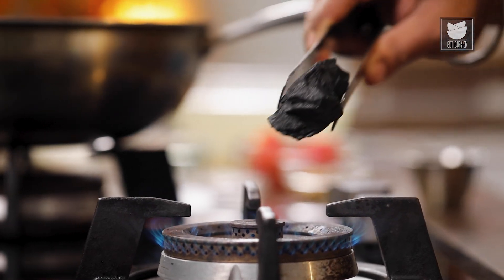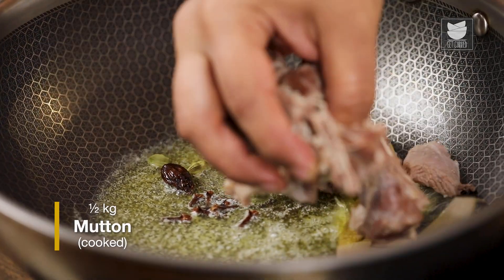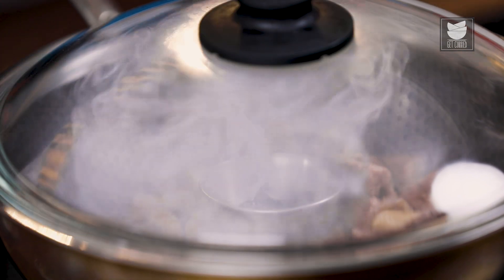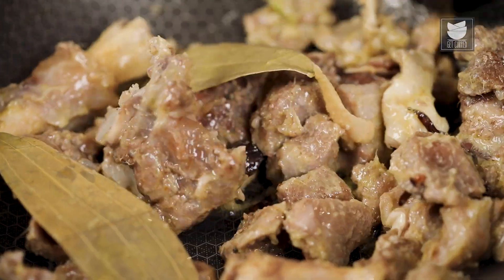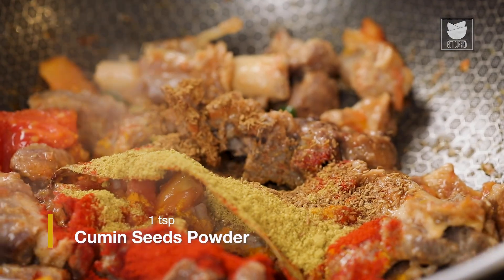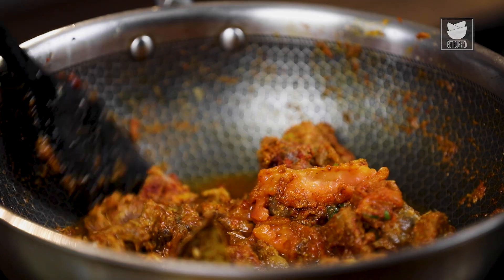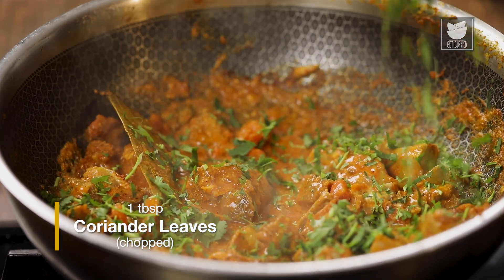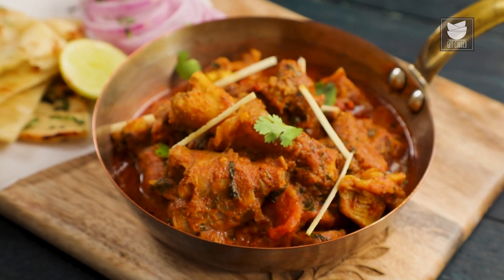Makhani Mutton Kadai | How to Make Makhani Mutton Kadai | Recipe By Chef Pratik Dhawan | Get Curried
Ingredients:
4 Butter Cubes
2 Tbsp Ghee
2 Bay Leaves
1 Black Cardamom
4 Green Cardamom Pods
6-8 Cloves
½ kg Mutton (cooked)
Coal
1 Tsp Dried Fenugreek Leaves
1 Tsp Ghee
1 Tsp Ginger-Garlic Paste
2 Tomatoes (blanched)
2 Green Chilies (sliced)
½ Tsp Turmeric Powder
1 Tsp Red Chili Powder
1 Tsp Coriander Seeds Powder
1 Tsp Cumin Seeds Powder
1 Tsp Garam Masala Powder
½ Tsp Black Pepper Powder
1 Tsp Salt
Mutton Stock
4 Tsp Curd
1 Tbsp Coriander Leaves (chopped)

Host: Pratik Dhawan
Copyrights: REPL